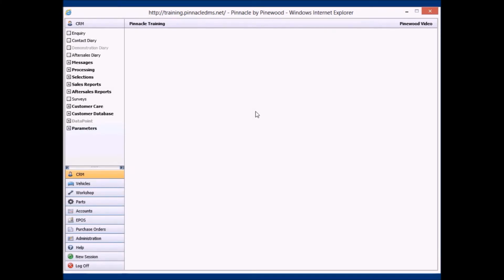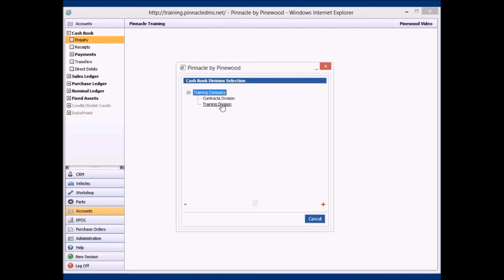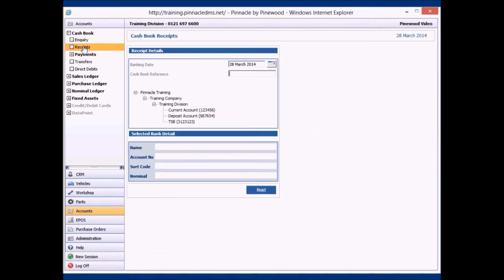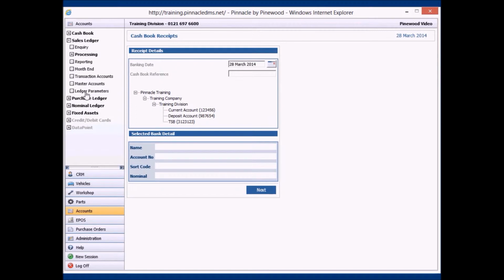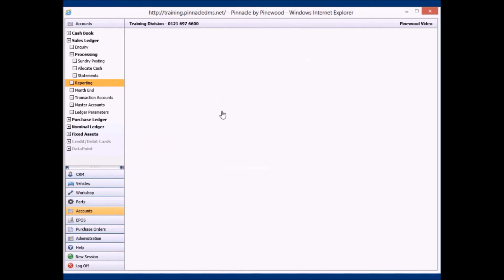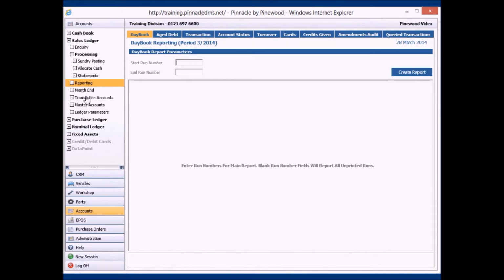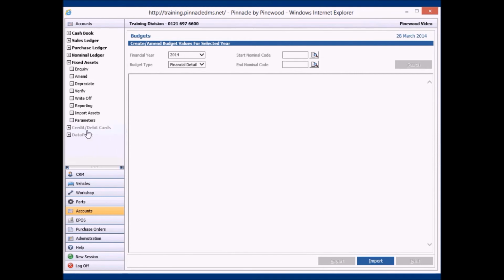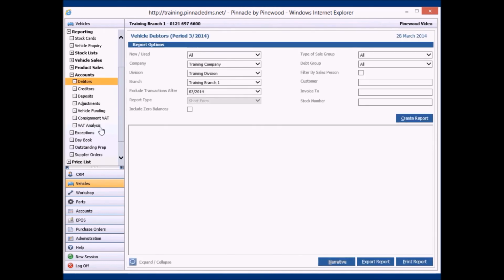Accounts Overview1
Description